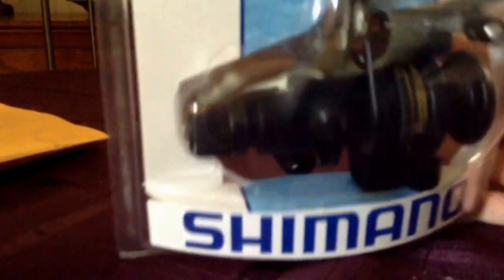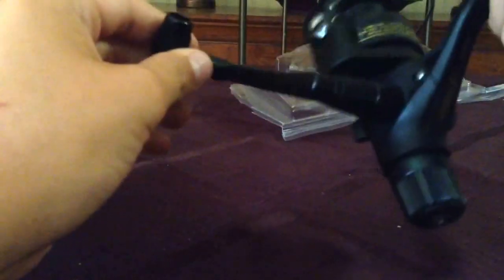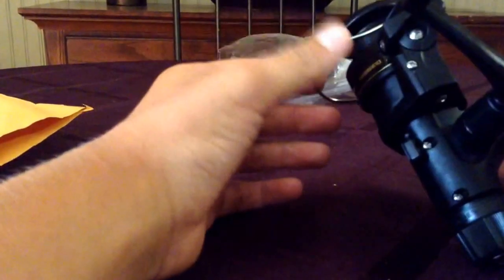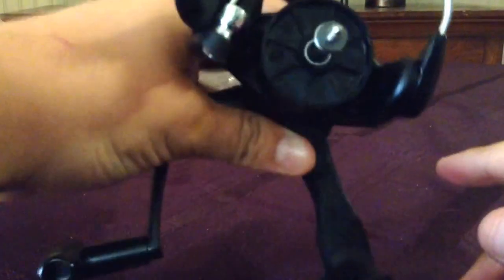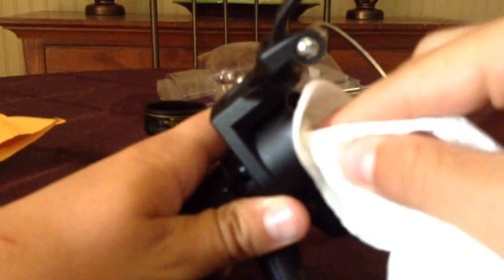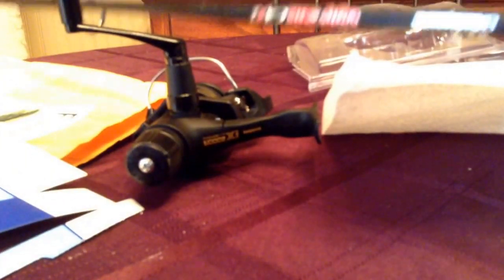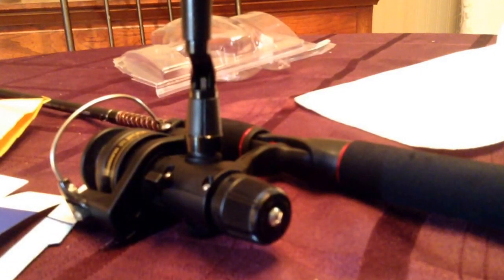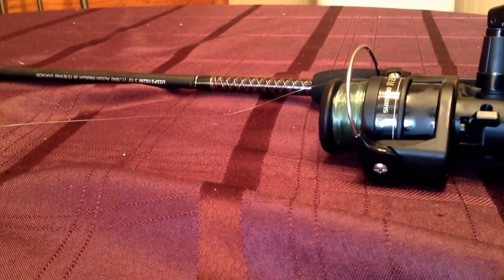Shimano IX2000R unboxing and review